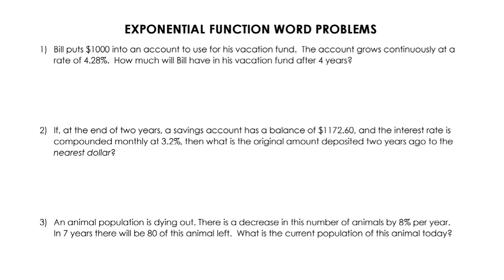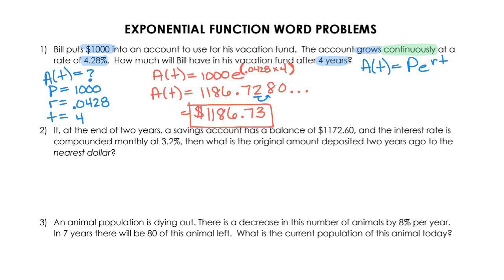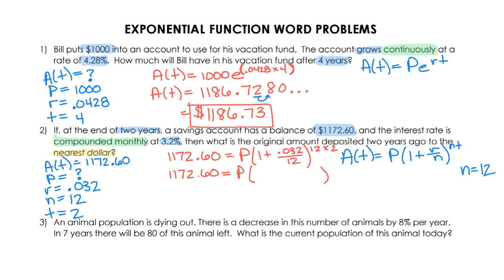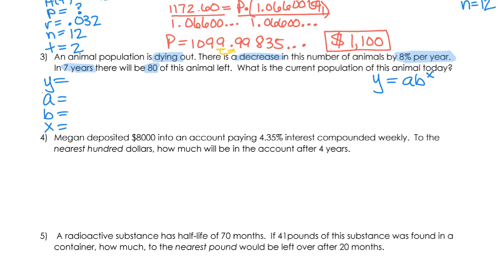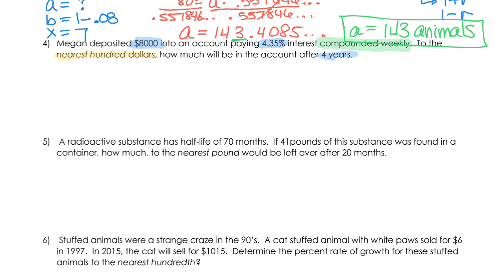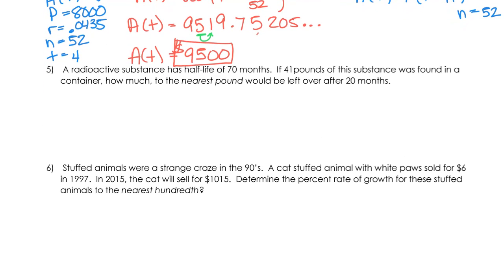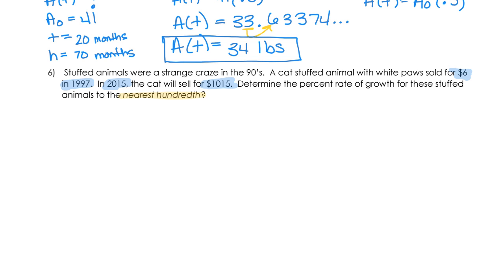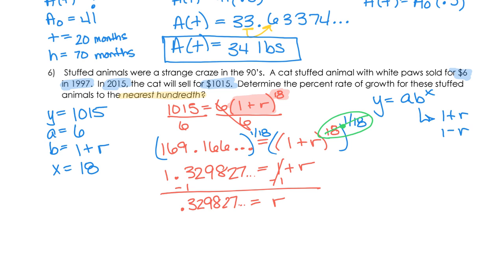A2 Extra Exponential Word Problems Worksheet (Notes) (1)